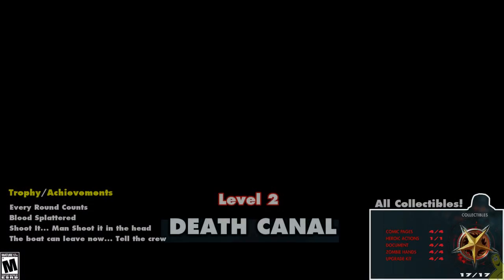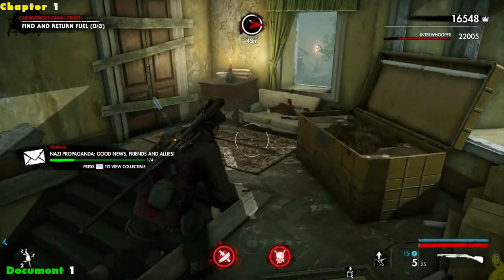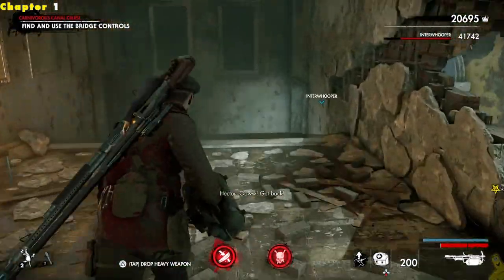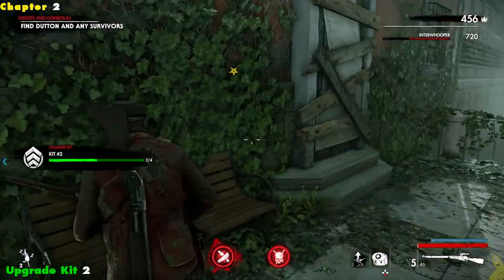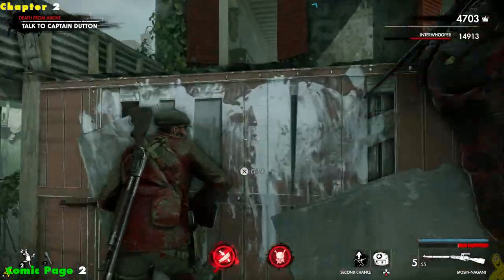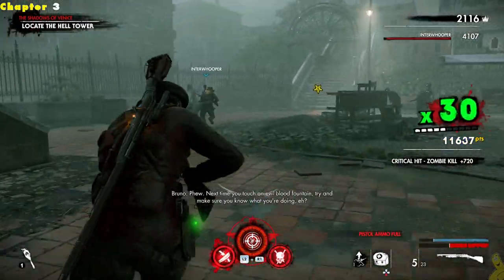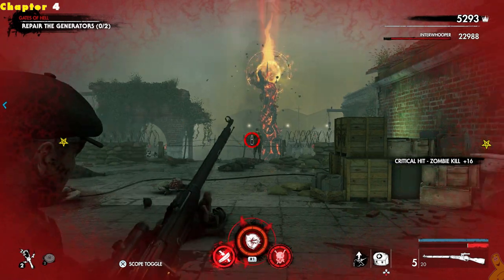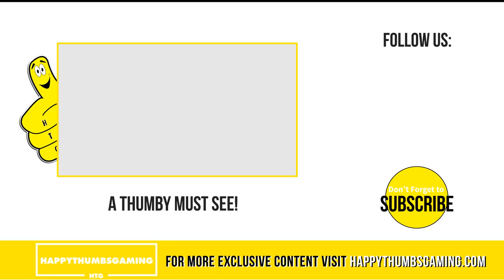Zombie Army 4: Level 2 / Death Canal (All Collectibles) - HTG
Zombie Army 4 Level 2 Death Canal (All Collectibles) is here!

Our Zombie Army 4 "Level 2 Death Canal" Collectible Quick Links:
►Chapter 1: 00:33
Document 1: 04:21
Zombie Hand 1:  06:10
Upgrade Kit 1 :  08:32
Comic Page 1:  09:00

►Chapter 2: 12:47
Upgrade Kit 2:  13:18
Document 2:  15:04
Zombie Hand 2:  17:40
Comic Page 2:  18:39
Heroic Action 1:  21:03

►Chapter 3:  20:44
Upgrade Kit 3:  22:36
Document 3:  23:08
Comic Page 3:  24:52
Zombie Hand 3:  25:58

►Chapter 4:  26:44
Upgrade Kit 4:  28:57
Zombie Hand 4:  29:17
Document 4:  29:31
Comic Page 4:  29:41

Zombie Army 4 Press Release:
Independent UK developer Rebellion is delighted to reveal that Zombie Army 4: Dead War launched worldwide on PlayStation 4, Xbox One and PC on February 4, 2020, and is now available! All pre-orders included the Undead Airman Character Pack FREE, featuring new playable character Hector, the British zombie with a very stiff upper lip!

►Trophy/Achievement earned in this video:
Every Bullet Counts Trophy/Achievement
Blood Splattered Trophy/Achievement
Shoot it man, shoot it in the head! Trophy/Achievement
The boat can leave now... Tell the crew  Trophy/Achievement

- HappyThumbsGaming